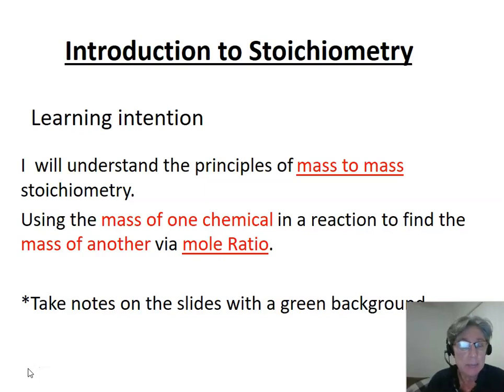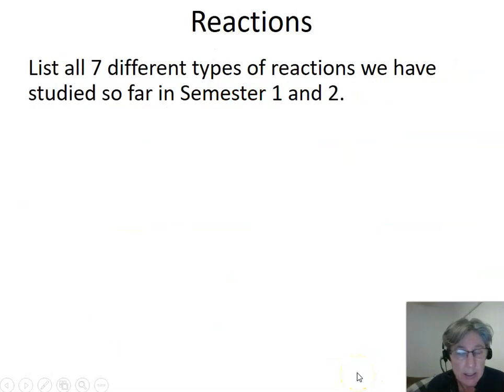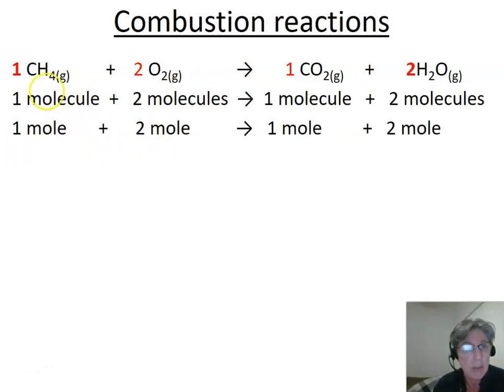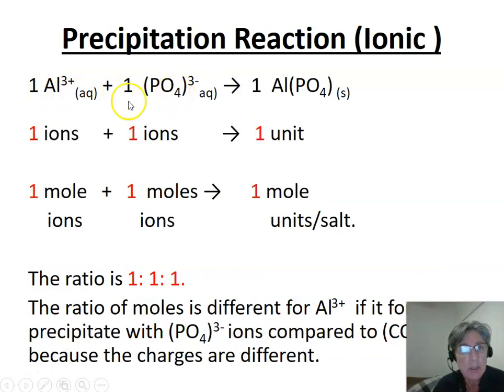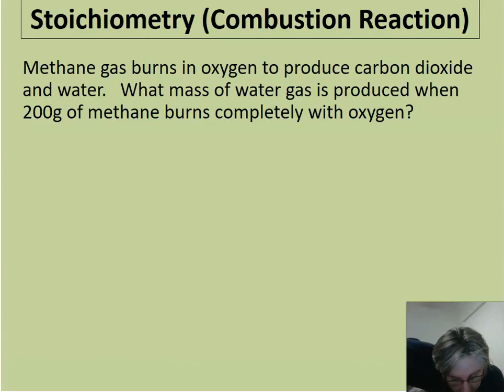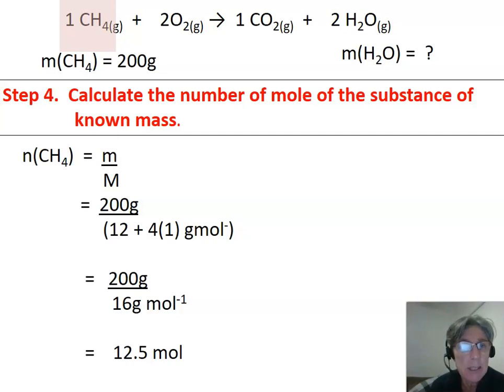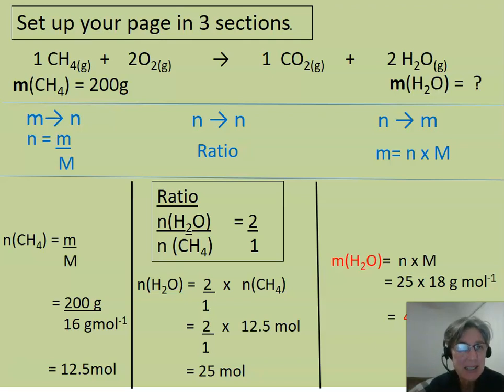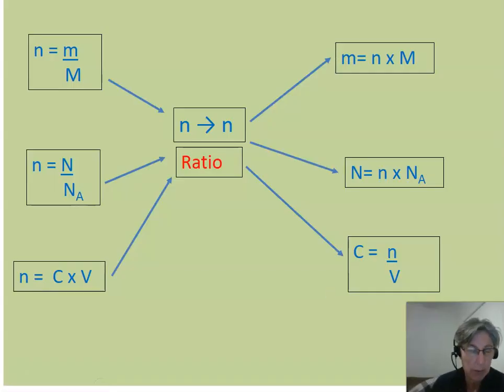Stoichiometry mass to mass